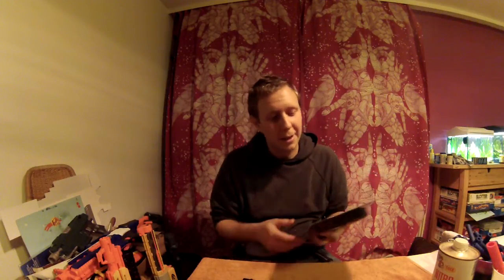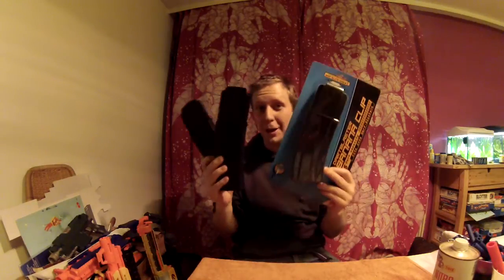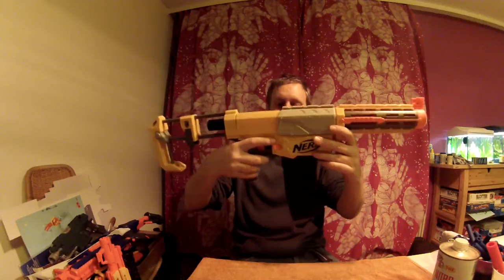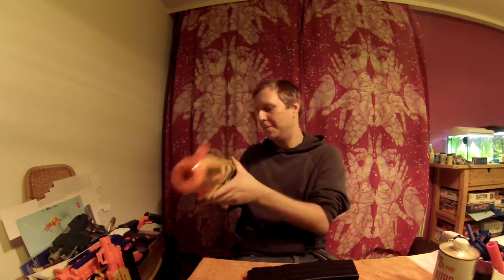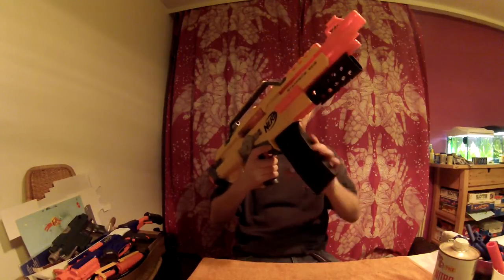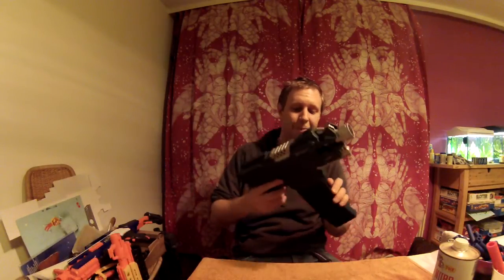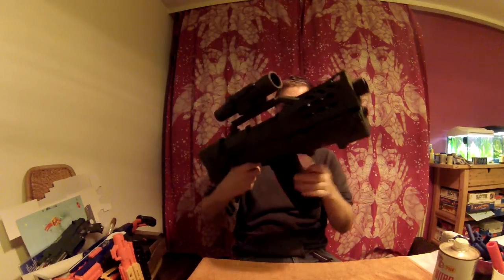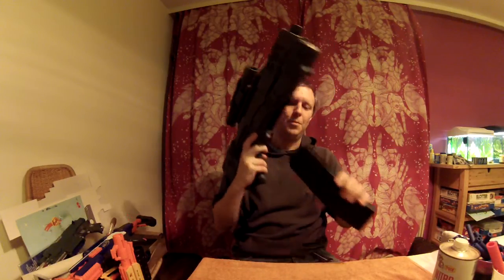nerf - blasterparts banana clip (15 darts)